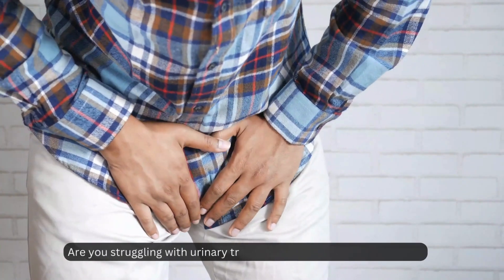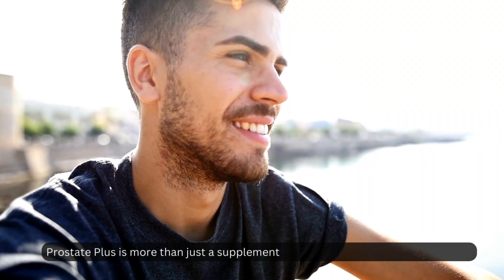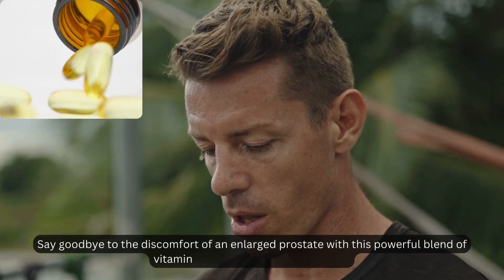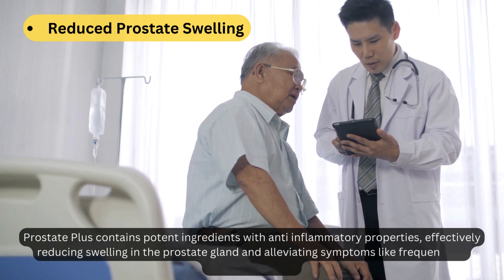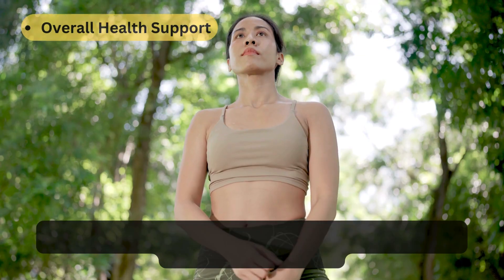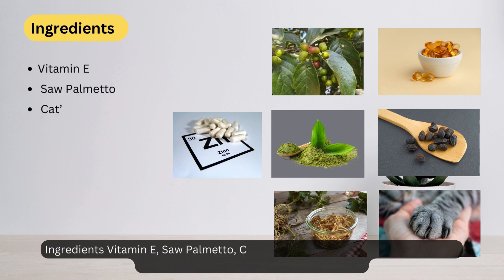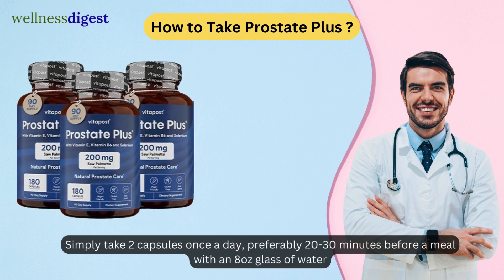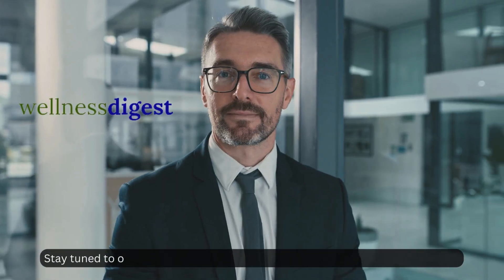Unlocking Prostate Health | Vitapost Prostate Plus Review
Are you struggling with urinary tract issues or an enlarged prostate? Discover the power of Vitapost Prostate Plus, a supplement designed to support prostate health and enhance urinary tract function.

Video Transcript:-
Are you struggling with urinary tract issues or an enlarged prostate?

Today, we're diving deep into Vitapost Prostate Plus the ultimate solution for prostate health and urinary tract support

Prostate Plus is more than just a supplement, it's a game changer for men's health

Prostate Plus is a cutting edge supplement meticulously crafted to support prostate and urinary tract health in men

Say goodbye to the discomfort of an enlarged prostate with this powerful blend of vitamins, antioxidants, and botanicals

Benefits of Prostate Plus

Prostate Plus contains potent ingredients with anti inflammatory properties, effectively reducing swelling in the prostate gland and alleviating symptoms like frequent and blocked urination

Experience relief from urinary tract symptoms, thanks to Prostate Plus plant sterol complex, which targets benign prostatic hyperplasia and aids in slowing prostate cancer formation

Loaded with vitamins and antioxidants, Prostate Plus not only promotes prostate health but also boosts overall well being by combating harmful free radicals and strengthening the immune system

Ingredients Vitamin E, Saw Palmetto, Cat’s Claw, Pygeum Africanum, Green Tea, Plant Sterol Complex, Nettle Root, and Zinc

Simply take 2 capsules once a day, preferably 20-30 minutes before a meal with an 8oz glass of water

Don't let urinary tract issues hold you back try Prostate Plus today and unlock the key to better prostate health

Video Timestamps :
0:00 Intro
0:07 Are you struggling with urinary tract issues
0:13 Today, we're diving deep
0:21 Prostate Plus is more
0:27 Prostate Plus is a cutting edge
0:34 Say goodbye to the discomfort
0:42 Benefits of Prostate Plus
0:45 Prostate Plus contains potent
0:57 Experience relief from urinary tract
1:10 Loaded with vitamins and antioxidants
1:23 Ingredients
1:33 How to Take Prostate Plus ?
1:42 Don't let urinary tract issues hold
1:49 Click the link in the description
1:55  Stay tuned to our channel
2:02 Thank you for watching